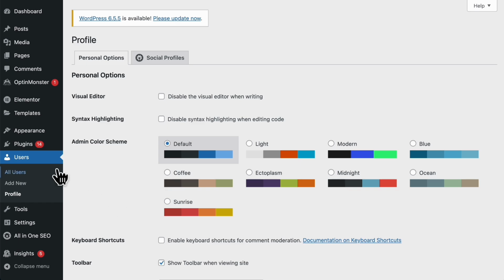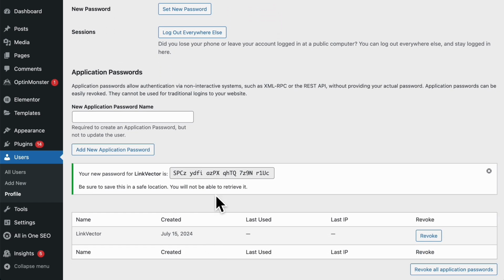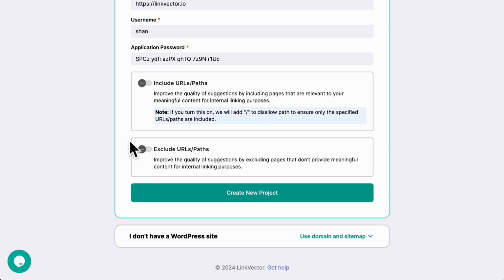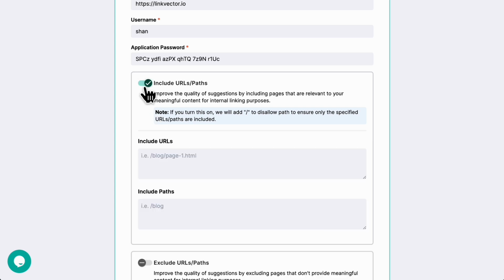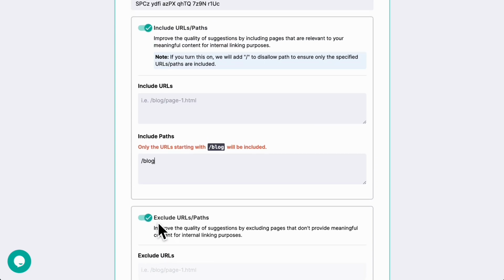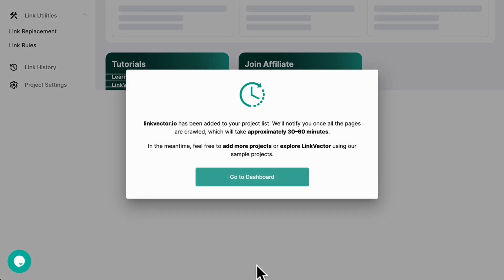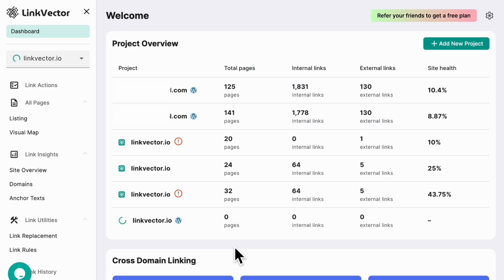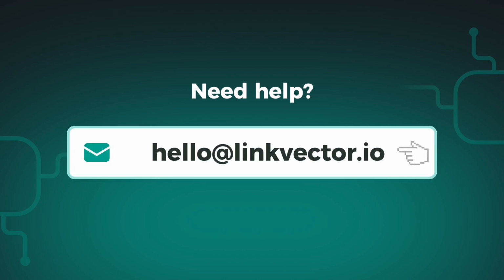How to Create a WordPress Project in LinkVector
Learn how to connect your WordPress website to set up a project in LinkVector.

Timestamps
0:13 Create application password in WordPress
0:39 Set up project in LinkVector
0:54 Specify pages to crawl
1:39 Block specific pages from being crawled
1:59 How to check connection status
2:14 How to troubleshoot for failed connection
2:27 Email support for help